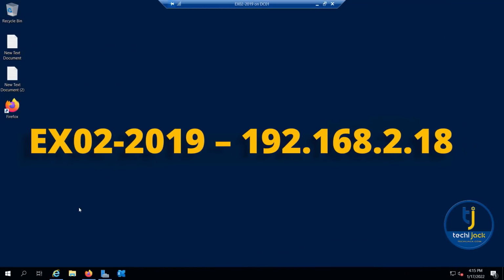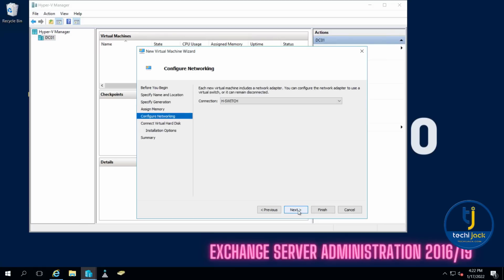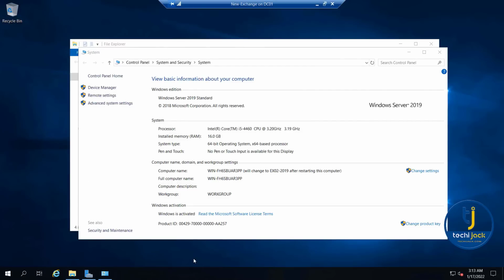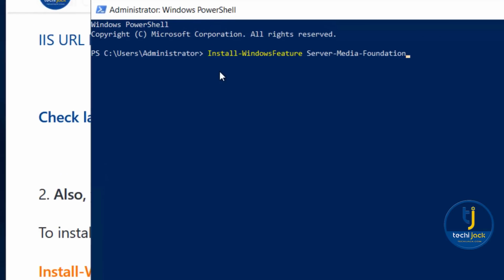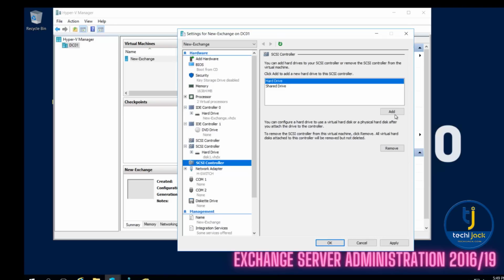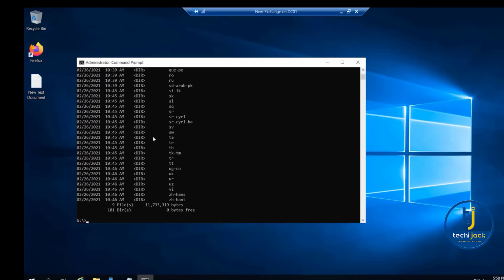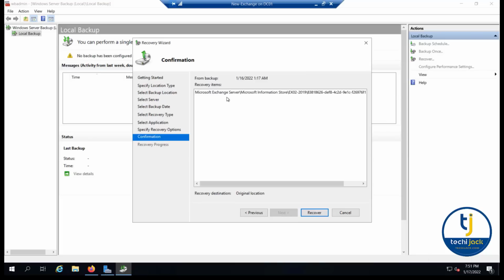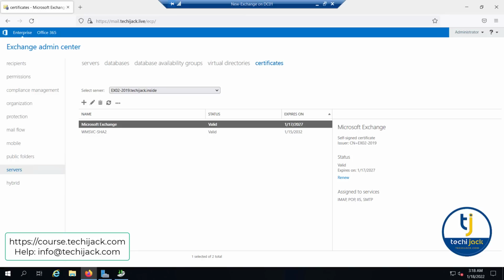How to Recover a Lost Exchange Server 2016/19 - Techi Jack | Exchange Server Recovery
# Exchange Server 2019 tutorial for beginners
# Exchange Server 2019 tutorial

Exchange Server Recovery

Description: In this video on How to Recover a Lost Exchange Server we are going to recover the lost Microsoft Exchange Server.

We will introduce a new server, with same name, Ip and drives similar to the old lost Exchange Server.

Lost your Exchange Server due to a crash, hardware failure, or accidental removal? 😱 Don’t panic! In this video, I’ll guide you through a step-by-step recovery process to bring your Exchange Server back online quickly and safely.

 What you’ll learn in this video:
✔ How to prepare for a recovery using your Active Directory and Exchange setup
✔ Performing a Recover Server installation with the same Exchange version
✔ Restoring databases and verifying mail flow
✔ Best practices to prevent future disasters

This tutorial is perfect for IT admins, sysadmins, and anyone managing a Microsoft Exchange environment — whether you’re running Exchange 2016, 2019, or a hybrid setup.

🛠 Requirements:

A valid Exchange Server backup

Original server name and configuration

Administrative access to Active Directory and your environment

💡 Pro Tip: Always maintain regular backups and document your configuration to make recovery faster and easier.

You can contact Microsoft Exchange Server Support, Exchange Server Consulting & office 365 assistance and support as well.